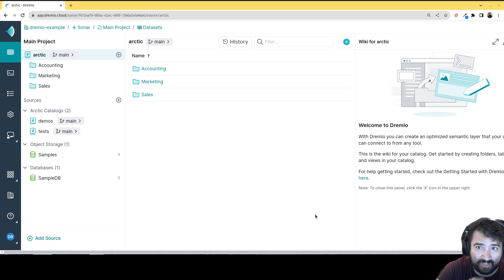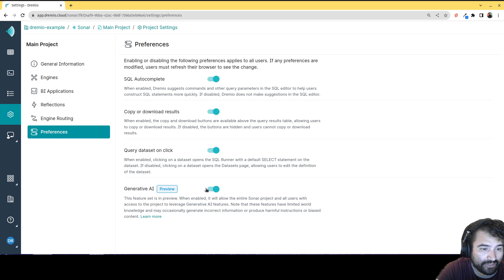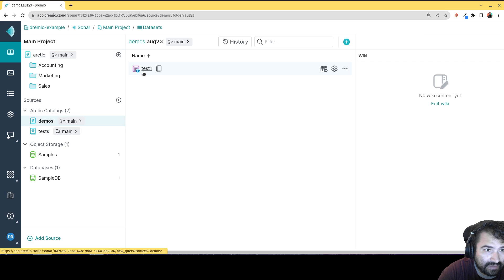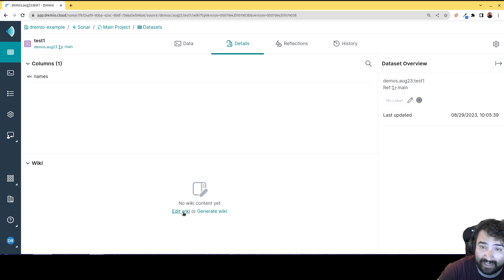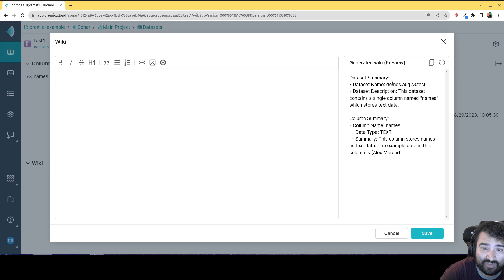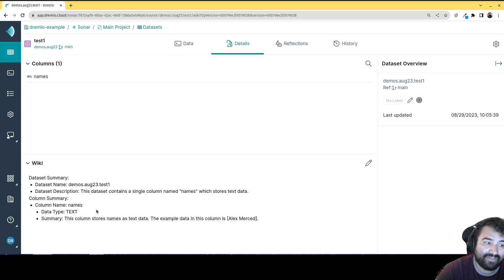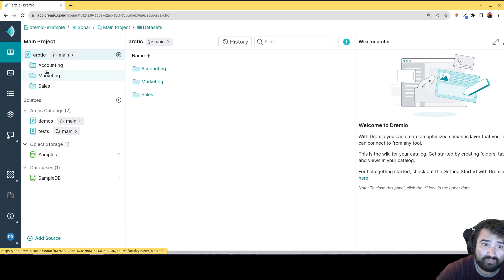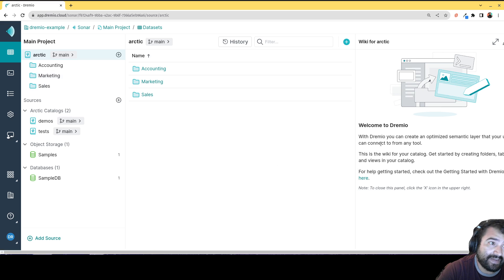New Dremio Cloud Feature: Wiki Autogeneration for Tables and Views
Video demonstrates how to auto generate documentation for your Views and Tables in Dremio Cloud using Dremio's generative AI features.